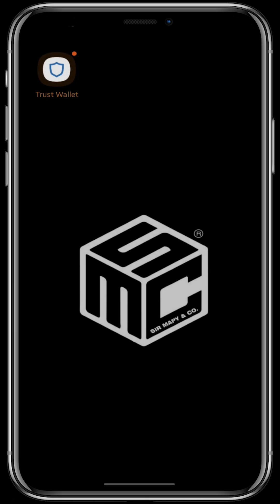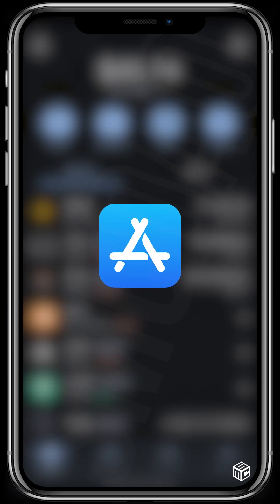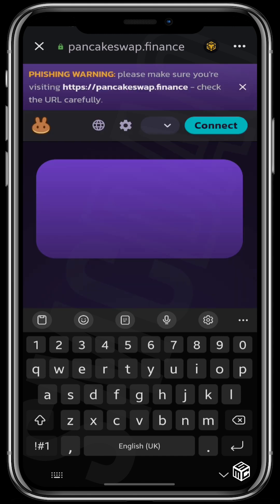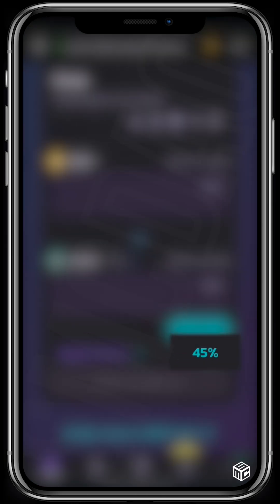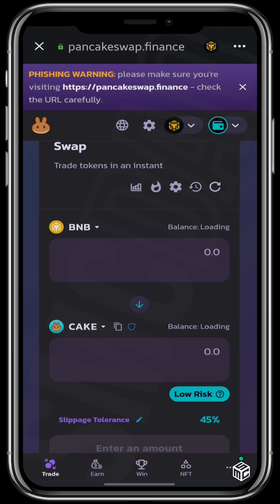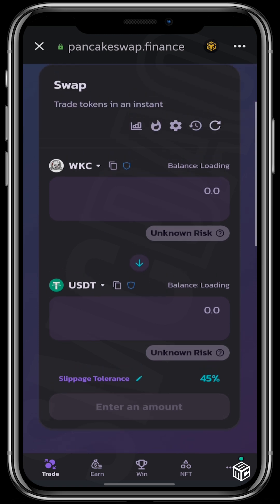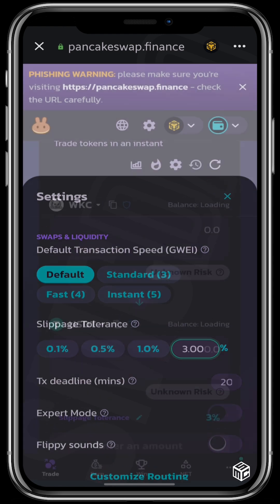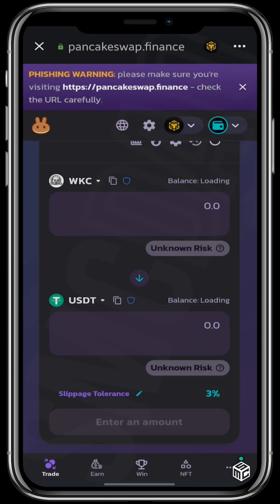How to change the slippage tolerance of a coin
👇 Timestamps for each section of the video: 👇

0:00 - Welcome and Tutorial Overview
0:11 - How to Access PancakeSwap via Trust Wallet
0:36 - Connecting Your Wallet and Navigating to Trade
0:50 - Preparing to Trade WikiCat Tokens
1:20 - Adjusting Slippage Tolerance Settings
1:59 - Final Confirmation and Slippage Tips for Other Tokens

💡 About This Video: Learn how to change the slippage tolerance settings on PancakeSwap via Trust Wallet to ensure more efficient cryptocurrency transactions. This guide covers everything from accessing the correct PancakeSwap site to adjusting your slippage settings to save on potential transaction costs.